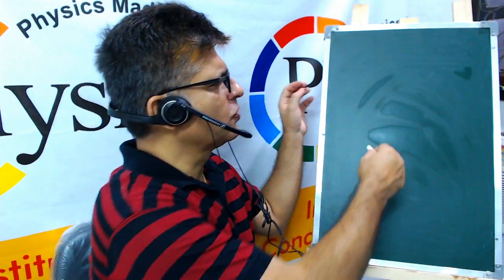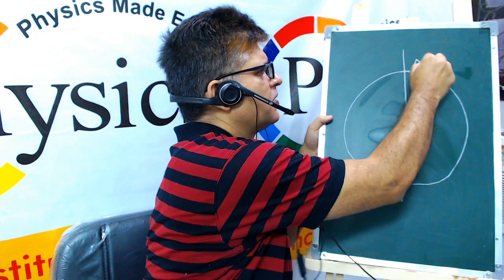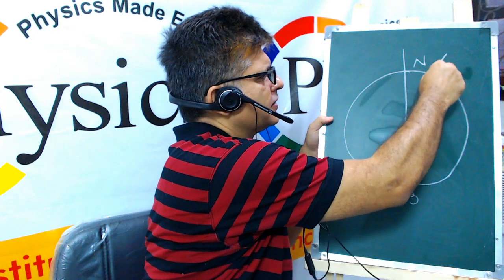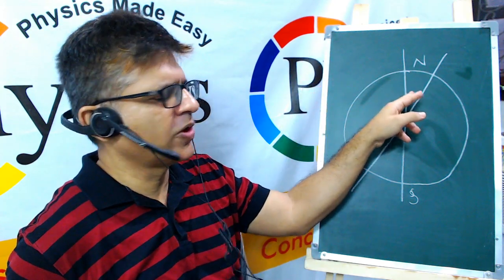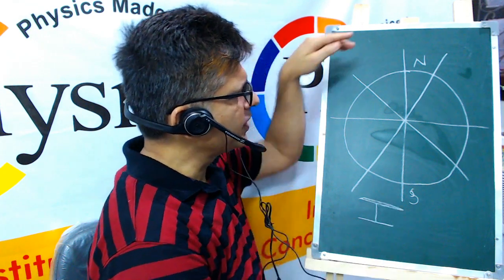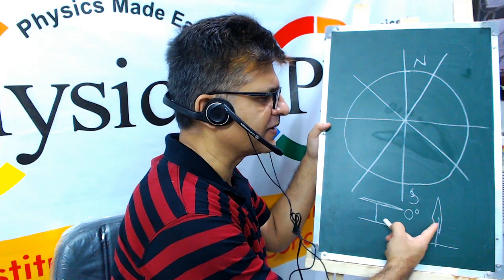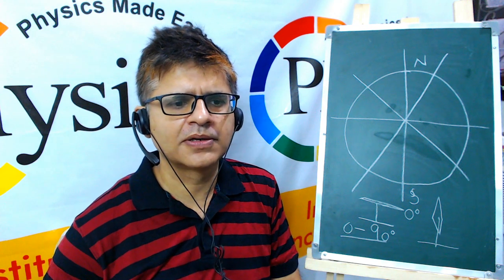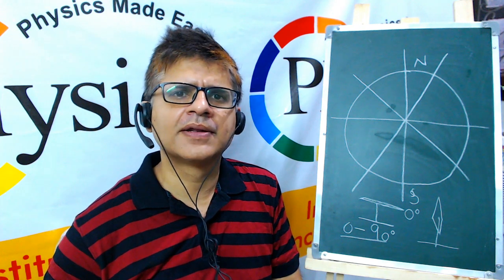Dip Angle Explained Earth’s Magnetic Field for NEET Physics Class 12 Magnetism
Understand the concept of dip angle in Earth’s magnetic field — a key topic in NEET Physics and geophysics. 🌍
This video explains how the dip angle varies from 0° at the equator to 90° at the magnetic poles, and how it’s measured using a dip circle instrument. Learn about the 11.3° tilt between Earth’s magnetic and geographic axes, and how this affects magnetic field orientation.
🎯 What you’ll learn:
•  What is dip angle and how it’s measured
•  Why dip angle = 0° at equator and 90° at poles
•  Role of dip circle in geomagnetic surveys
•  Importance of magnetic axis tilt (11.3°)
•  Real-world applications in navigation and Earth science
Perfect for NEET aspirants and curious learners!

Dip Angle in Earth’s Magnetic Field  NEET Physics
Learn how Earth’s magnetic field lines tilt from equator to poles, creating a dip angle measured using a dip circle. Understand why dip angle is 0° at the equator and 90° at the poles, and how the 11.3° tilt between magnetic and geographic axes affects geomagnetic studies.

🎯 Thumbnail Prompt